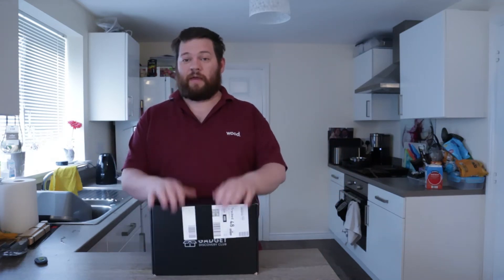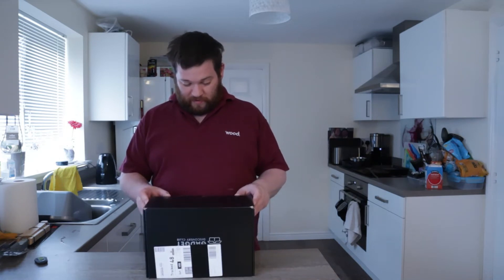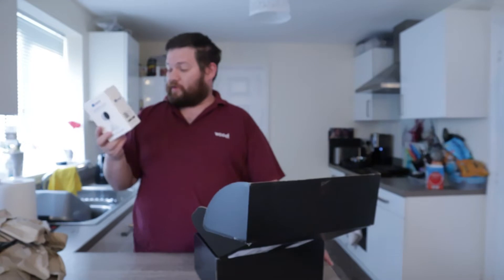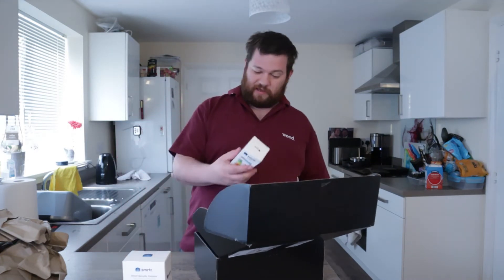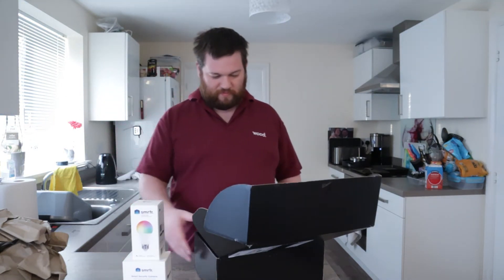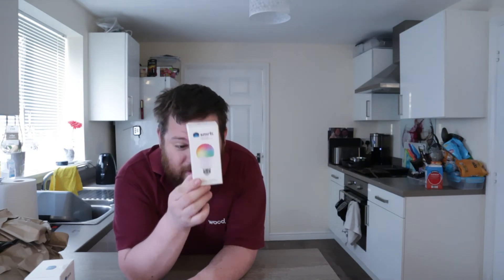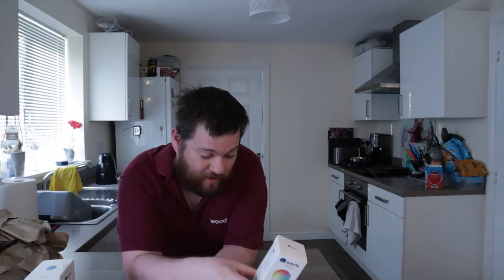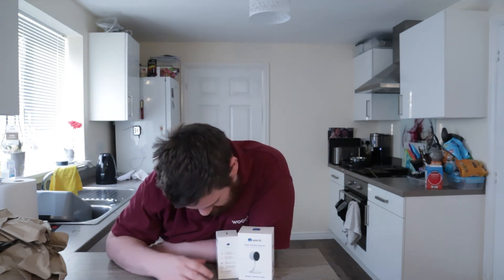Gadget Discovery Club 3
Here I open my third Gadget Discovery Club box which has a couple of nice things in it but and they are both made by the same company.